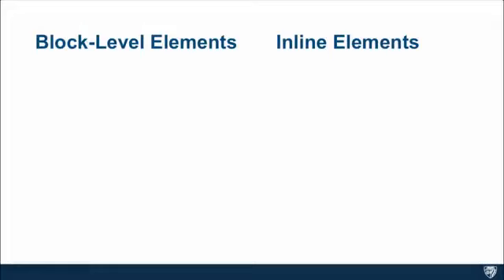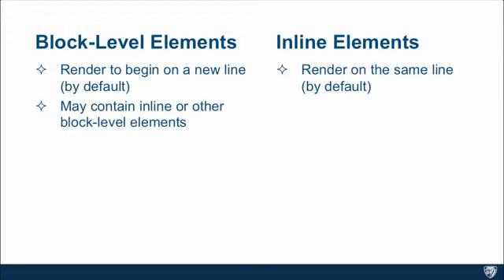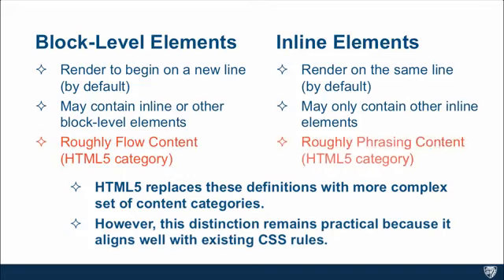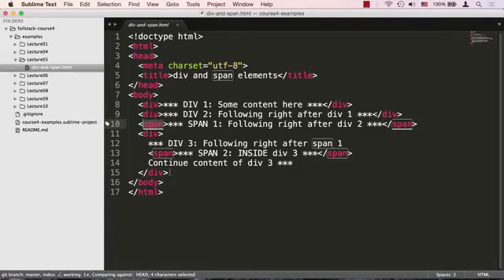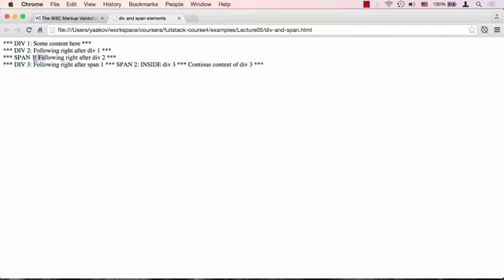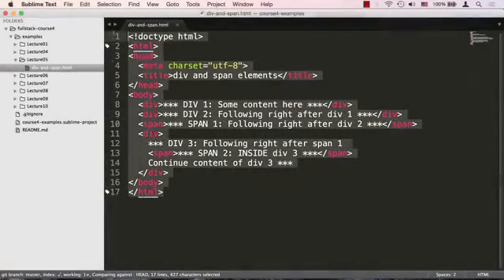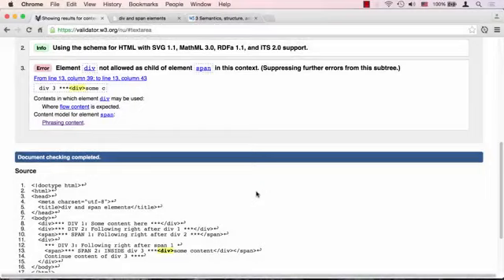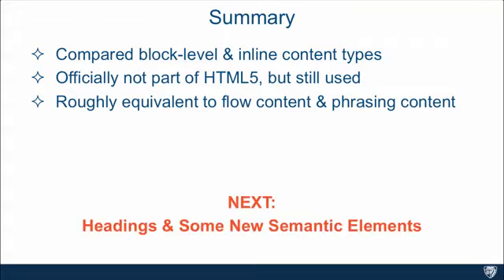HTML Content Models | HTML Basics